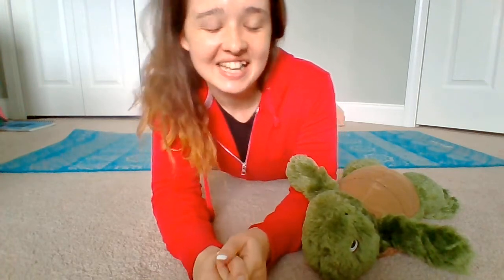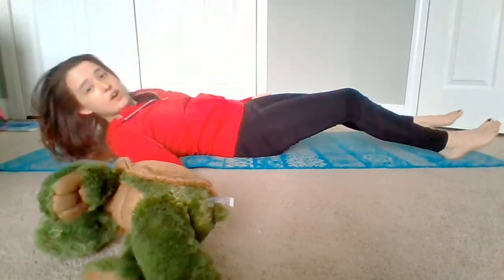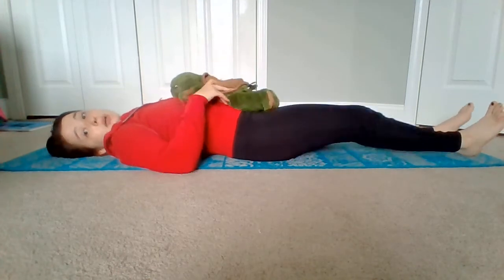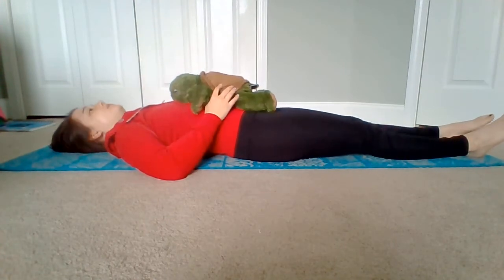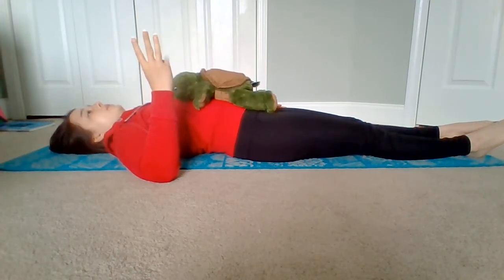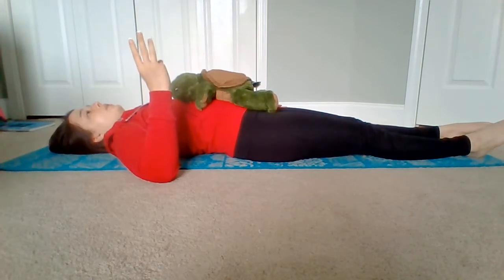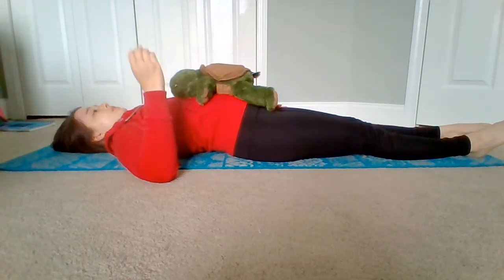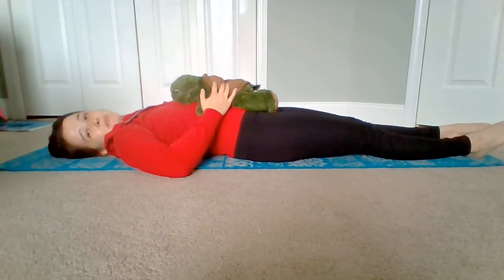Buddy Meditation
Grab your favorite stuffed friend and meditate together, focusing on your breath.